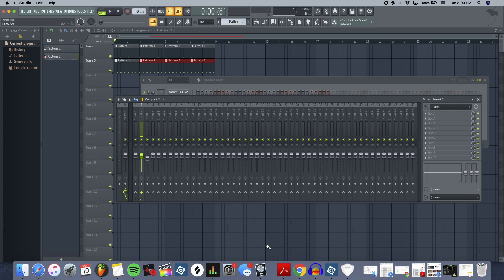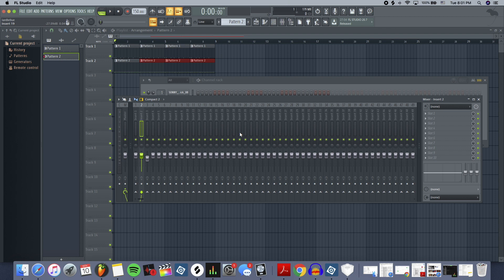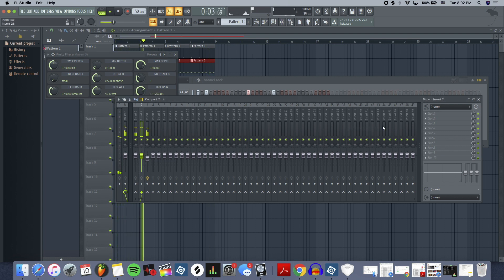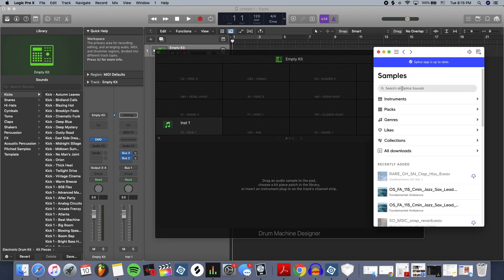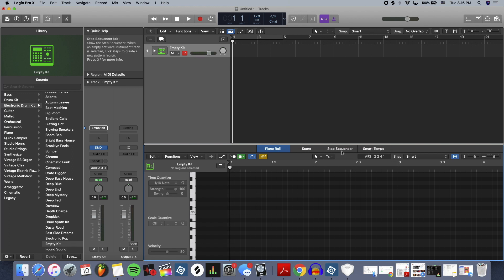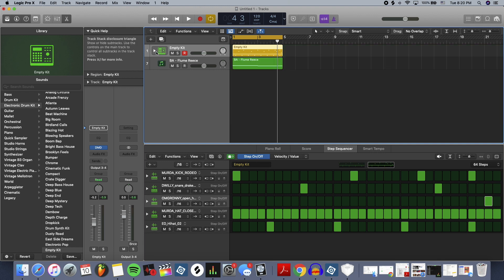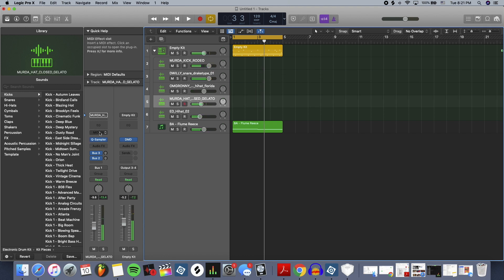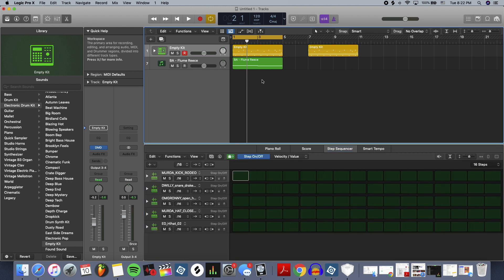LOGIC Vs. FL STUDIO: Building a Beat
I go over the differences with the logic and FL studio beat grid and how programming drums looks in each!